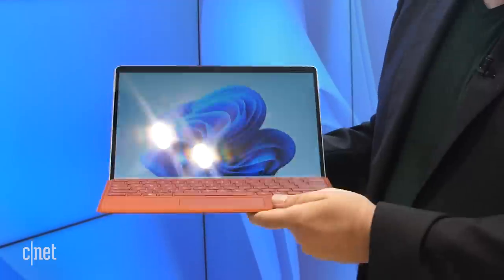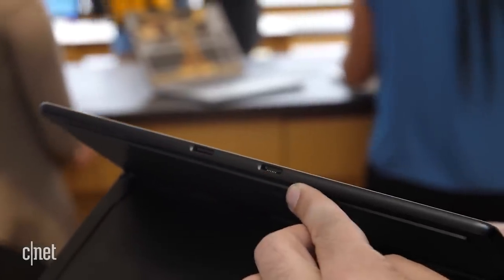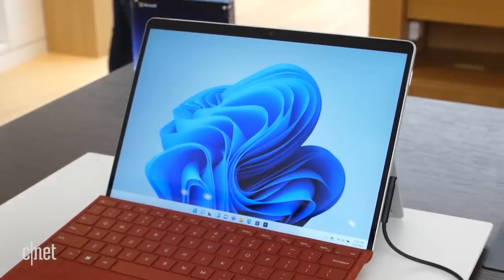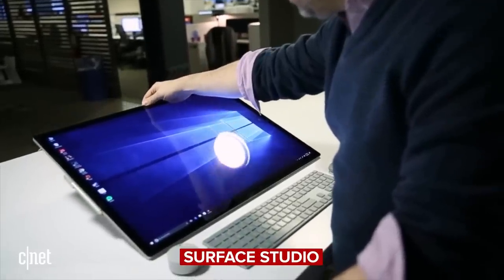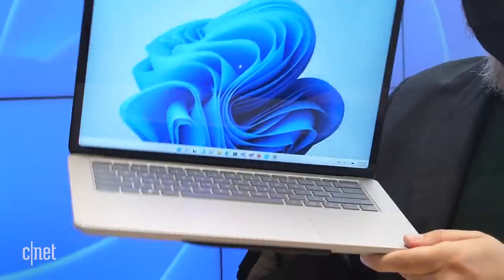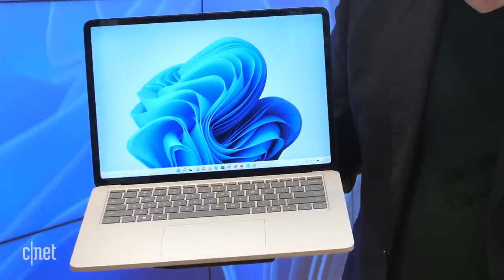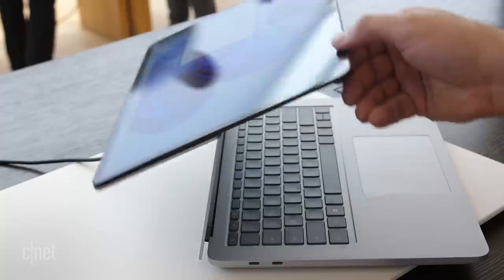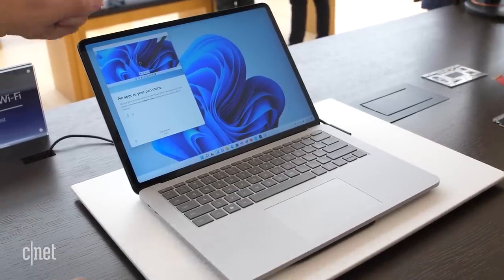Surface Pro 8 and Surface Laptop Studio: Hands-on with Microsoft's Windows 11 heavy hitters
The Surface Pro 8 gets a bigger screen, while the new Laptop Studio builds on a flexible double-hinged screen.